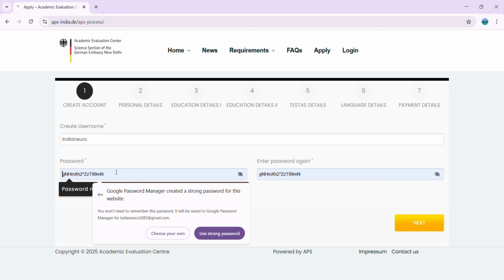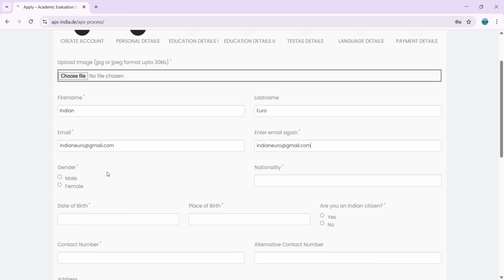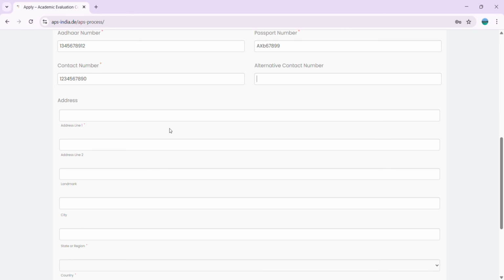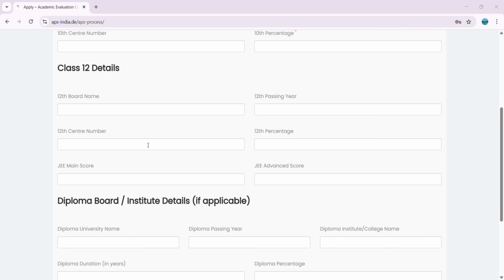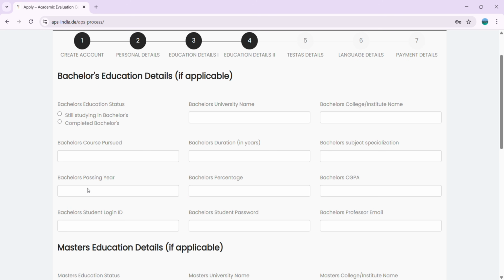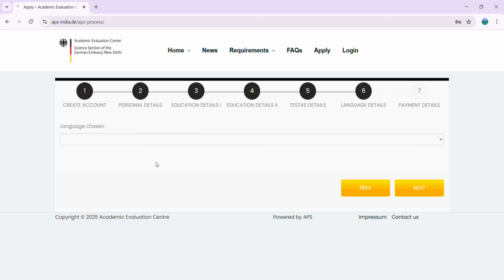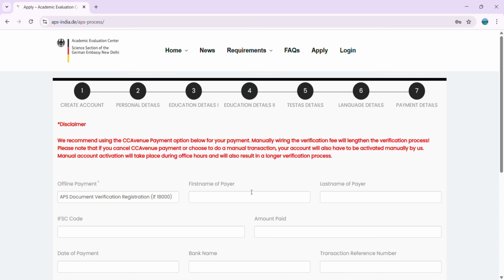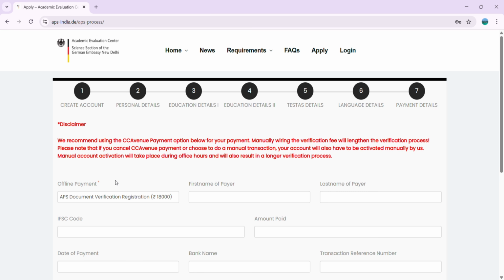APS Certificate for Germany 🇩🇪 | Full Process Explained | APS Germany 2025 Step-by-Step Guide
Document Checklist for APS
Applicants with Diploma/Bachelor/ Master Degree for Masters
1. Printed and duly signed application form with passport size photo in bio metric format
(Not older than 6 months)
2. Copy of APS fee transfer receipt
3. Copy of Aadhar card with linked mobile number.
4. Copy of passport (1st and last page)
5. Copy of Class X mark sheet and certificate
6. Copy of Class XII mark sheet and certificate.
7. Copy of mark sheets of all semesters of Bachelor Degree & Master Degree (MCA)
8. Copy of the Bachelor’s & Master degree CMM, PC and Original Degree Certificate
9. Copy of language certificate – German ( if available or applicable ) and English
(Such as Goethe Institute / Max Mueller Bhavan / ÖST, DSD, IELTS and TOEFL).
*at least B2-level in the language of instruction is required for visa
Do NOT provide “exemption letters” or “medium of instruction letters
SPECIFICATIONS FOR THE DOCUMENTS TO BE SUBMITTED
• Legible A4 sized colored photocopies of all original documents.
• Both sides of all the documents must be photocopied
*APS reserves the right to request additional documents

For APS - all should be color copies. Except APS fee receipt, student authorization form and APS application ( These should be attached as original from the website only )